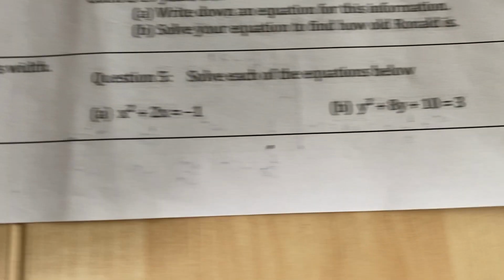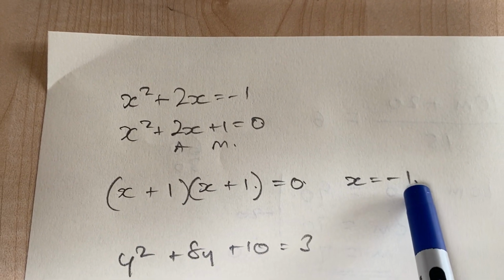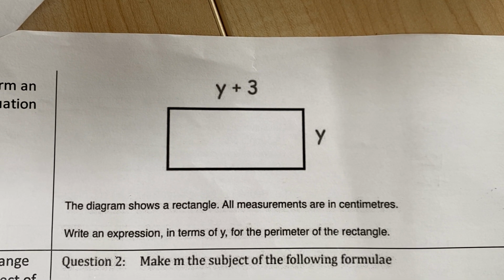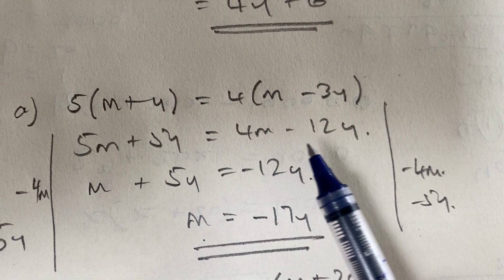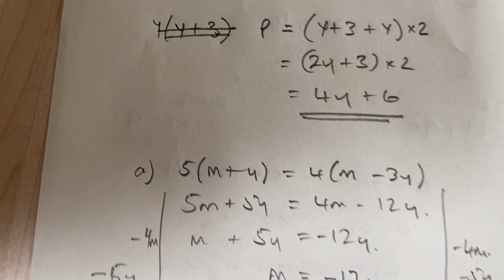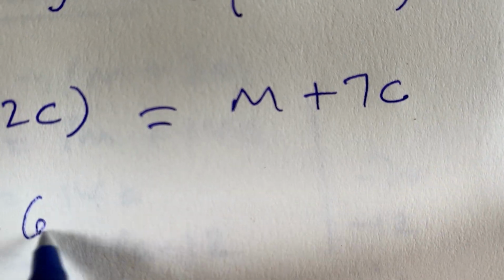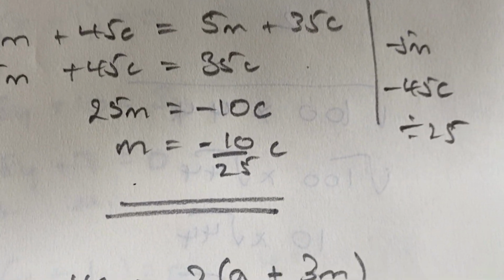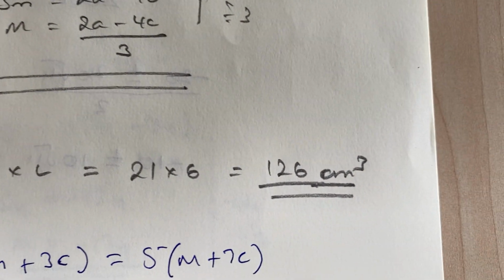Mock Paper 1 Practice 3 part 2